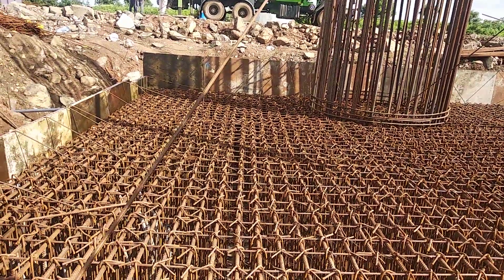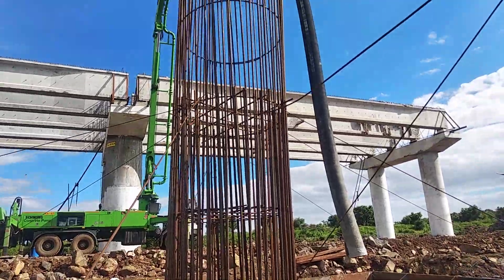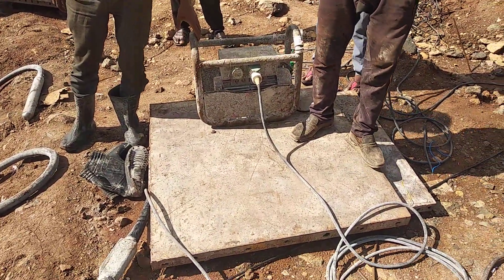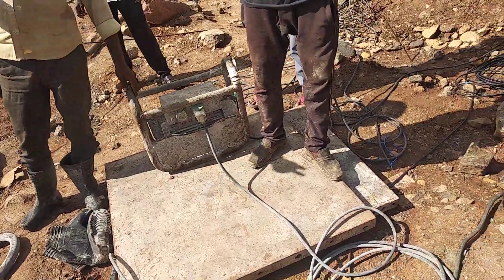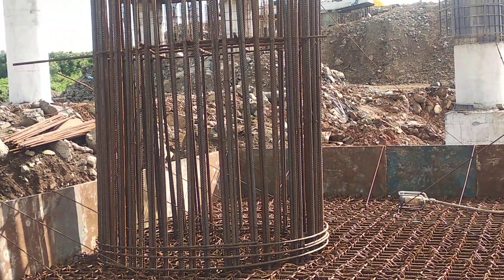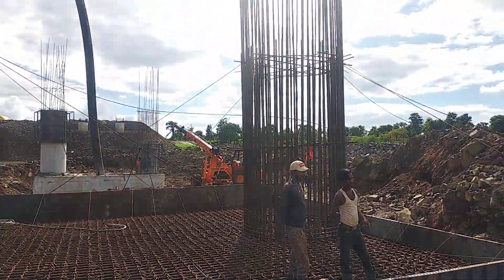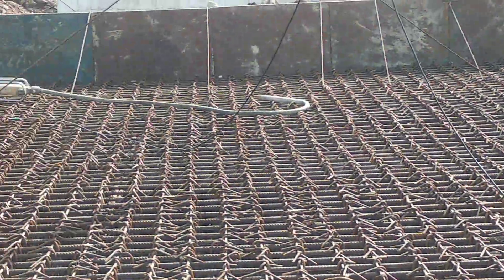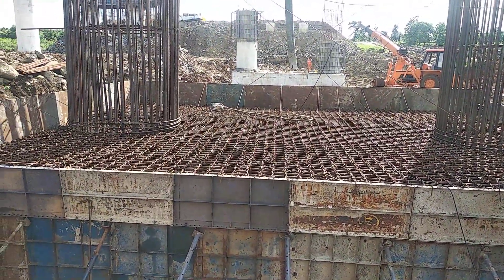pile cap concrete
Mumbai-Nagpur Samruddhi super communication expressway Maharashtra